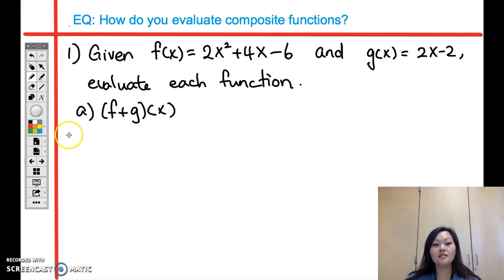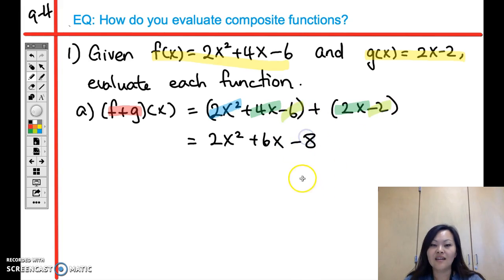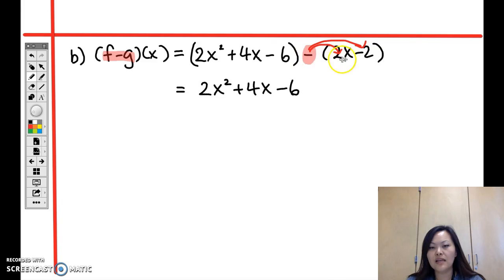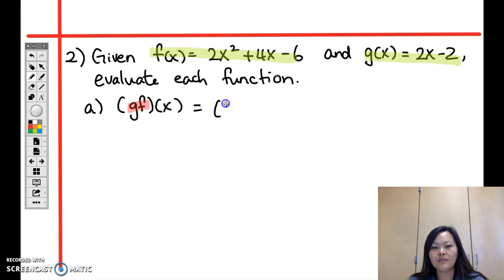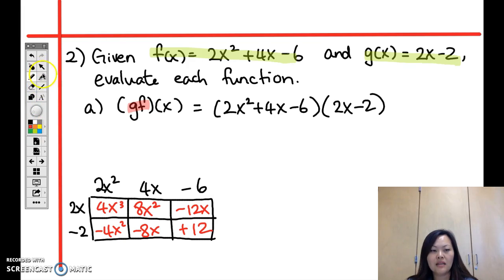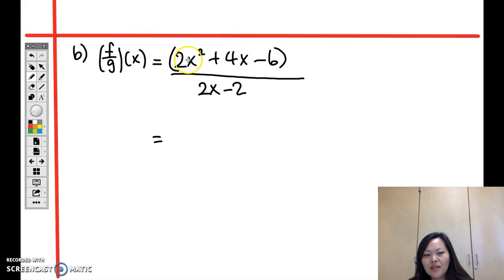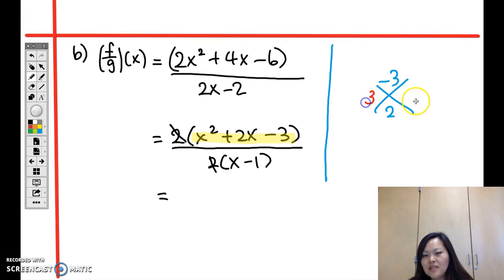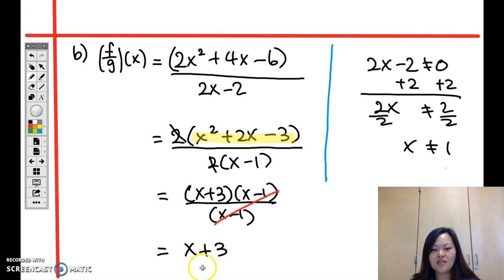Composite Functions 1